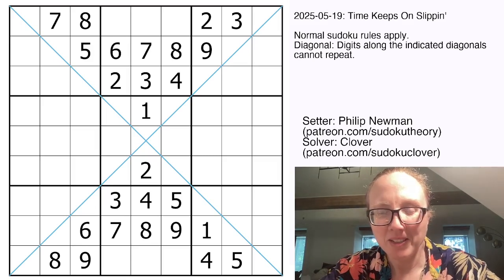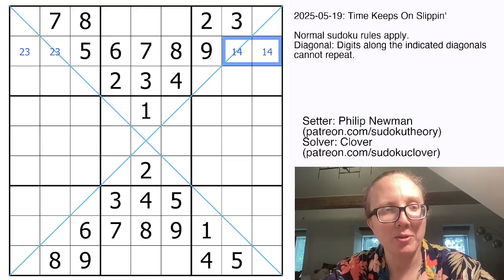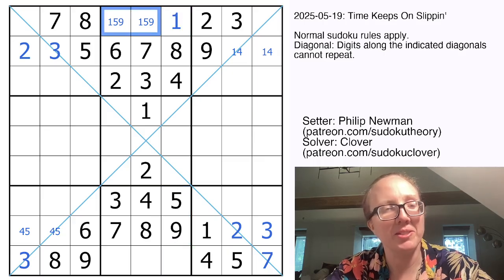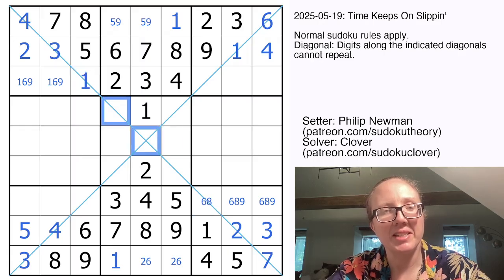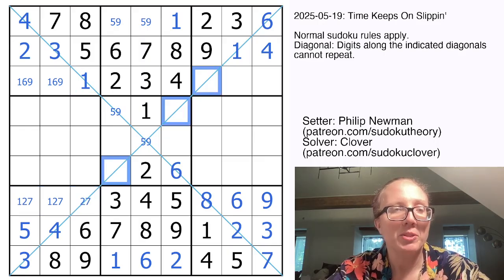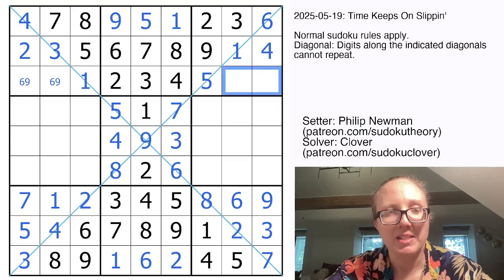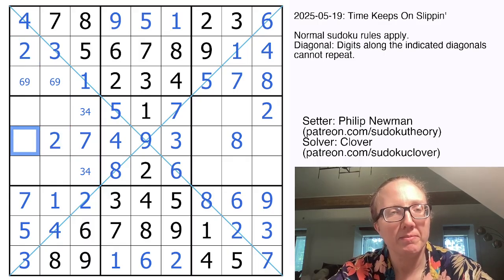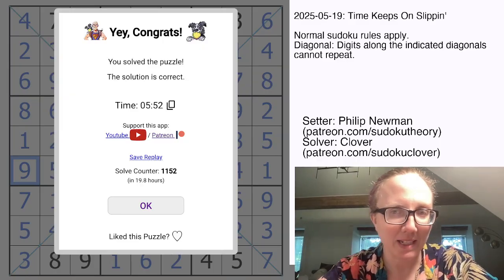GAS Sudoku Walkthrough - Time Keeps On Slippin' by Philip Newman (2025-05-19)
Another diagonal?? We're gonna have to make a run to the diagonal store to resupply our warehouse. (What diagonal store? Think IKEA but the exit is uphill and even more confusing to get to.)

Today's GAS is a Diagonal Sudoku!

Diagonal: Digits along the indicated diagonals cannot repeat.

Solve in 6:30 or less for two party hats 🎩 :twohats:; solve in 13:00 or less for one party hat 🥳. All other solvers will receive a Biased Biconcavoposeidon 🦕!